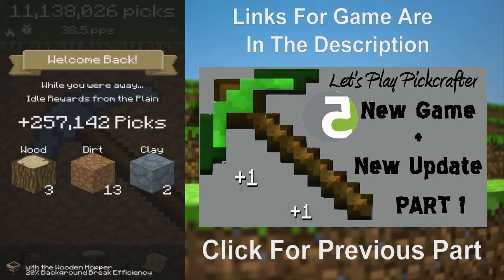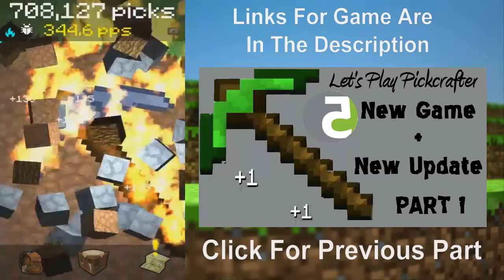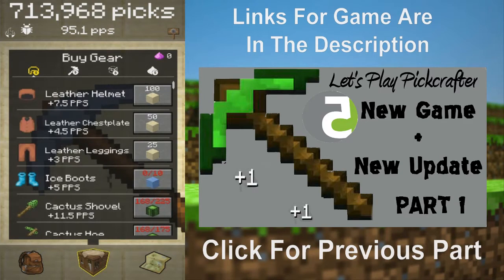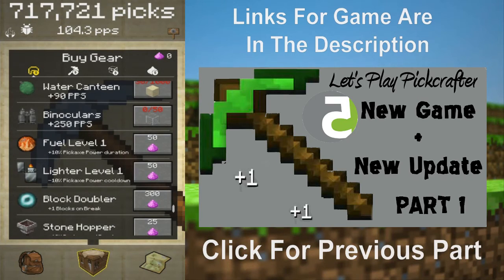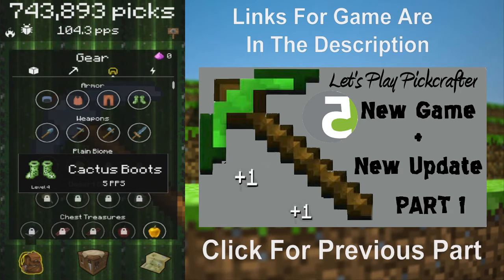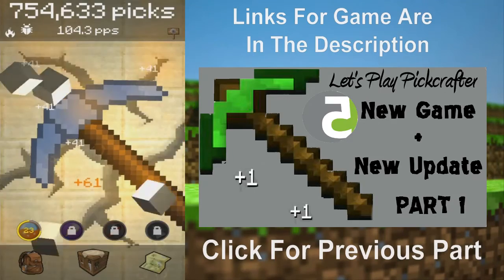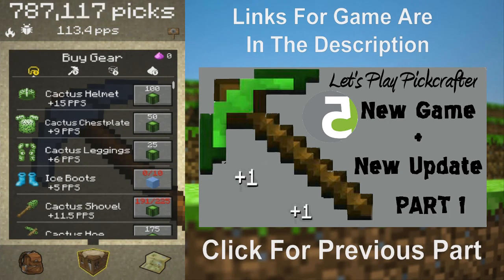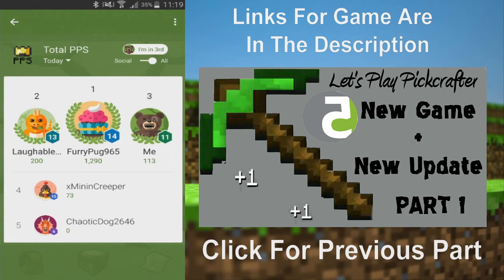Let's Play Pickcrafter - Part 2 - Discussing Runic + Desert Biome (Pickcrafter Playthrough)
I Benjaminh428 do not claim to own any rights to the materials shown in these videos. Thanks Benjaminh428